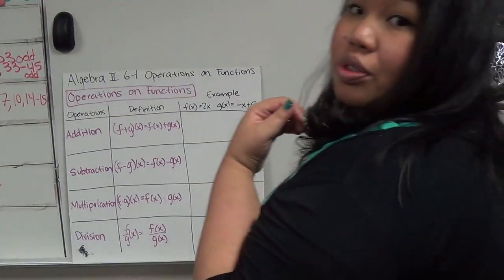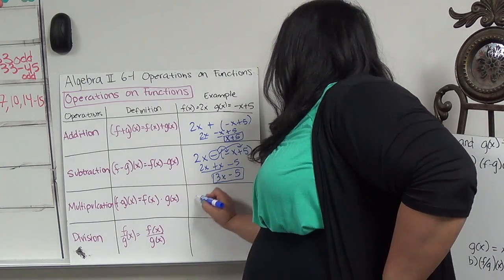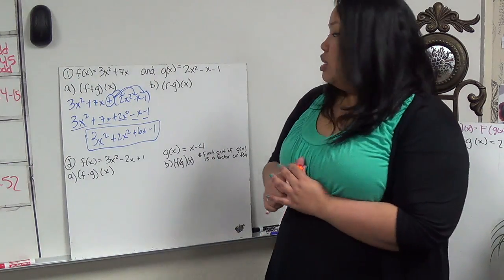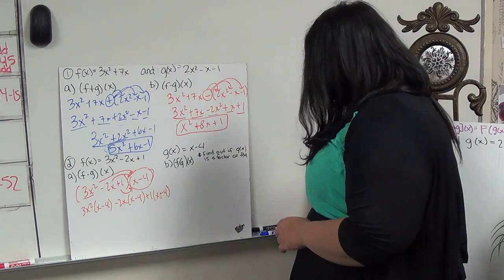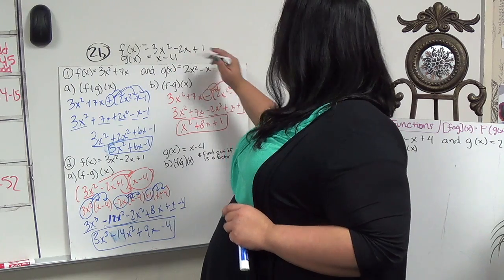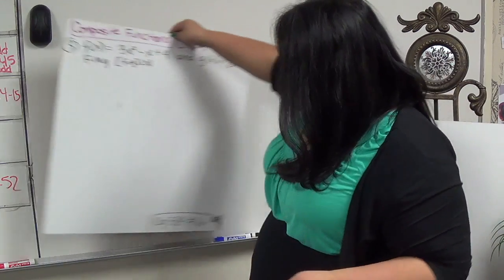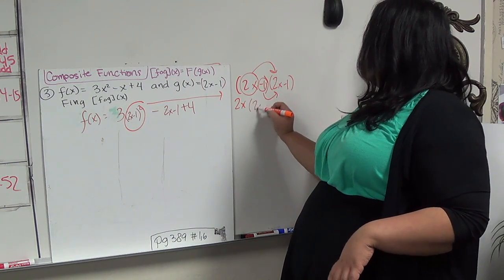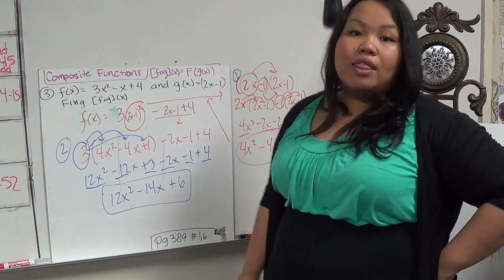Algebra2 6.1 Operations on Functions